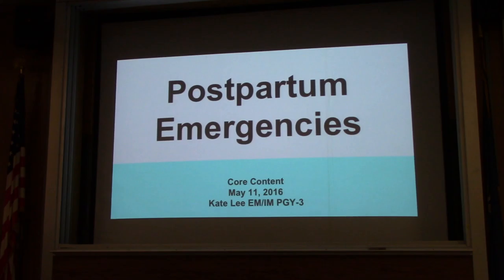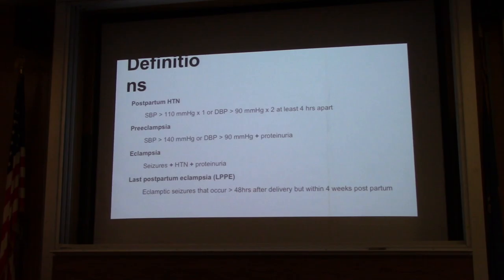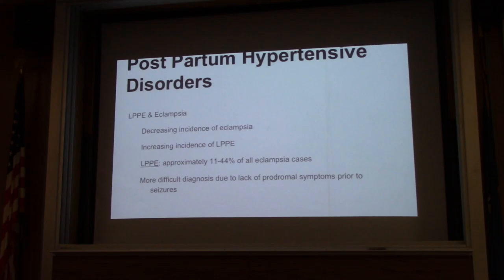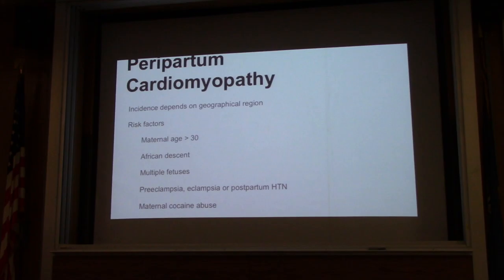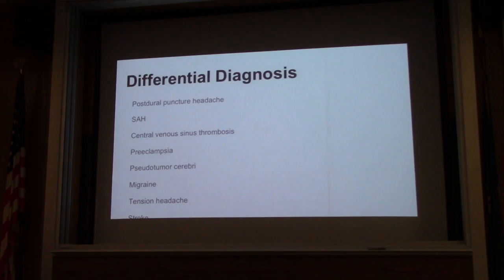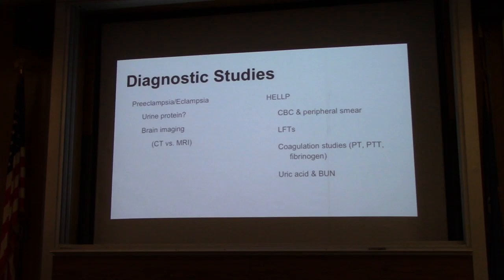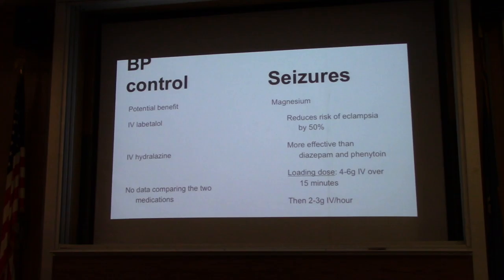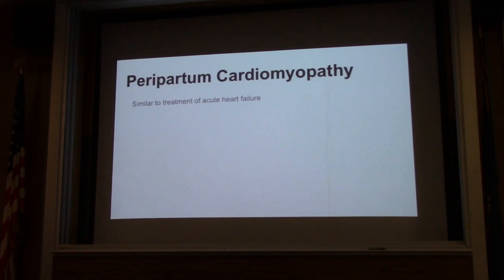Postpartum emergencies diagnosis and management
Dr. Kate Lee on Postpartum emergencies diagnosis and management